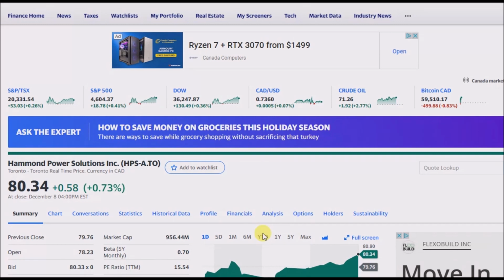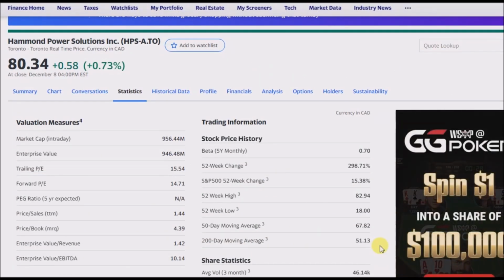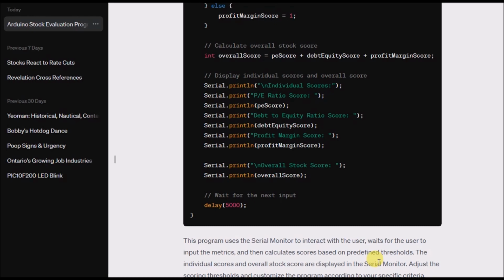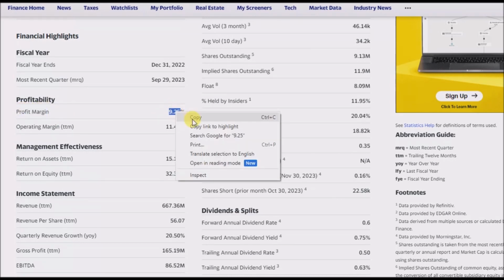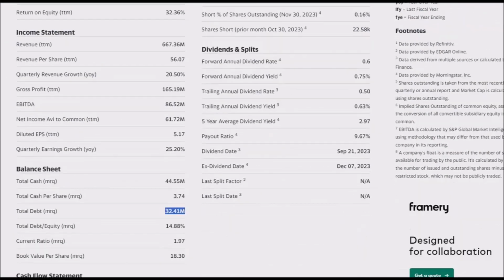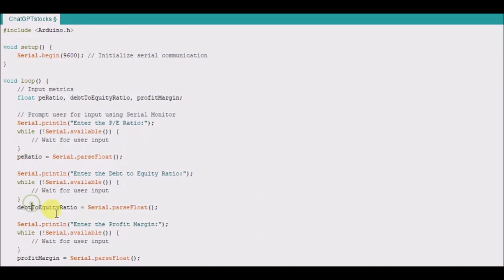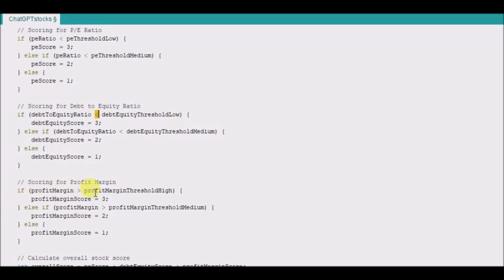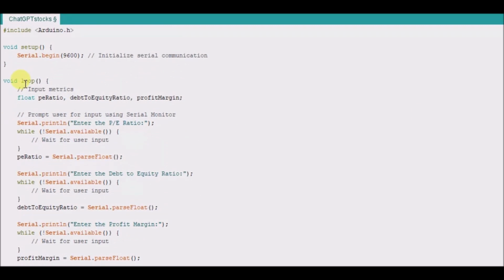Using the Arduino to Evaluate the Stock Market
Below is a question I asked ChatGPT

Please write me a program (in C language) to evaluate 3 different metrics related to a publicly traded stock. I already have the P/E ratio, debt to equity ratio and the profit margin stats. (I do not need to calculate them.)  Please allow the program to accept these as input values. Have the program do nothing until I input the data. Please write the program for an Arduino.  Please create a point system (a score) for each of the metrics. This is to arrive at an overall stock score. Have it ask me for the input of each metric, using the serial monitor.

This video should help you with the basic of inputting data and using the serial monitor.